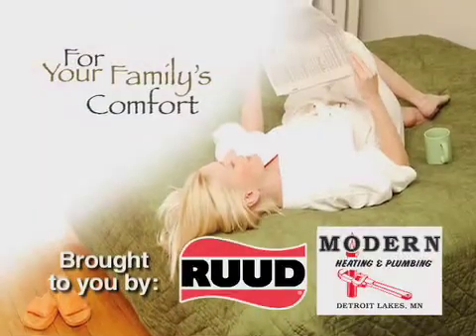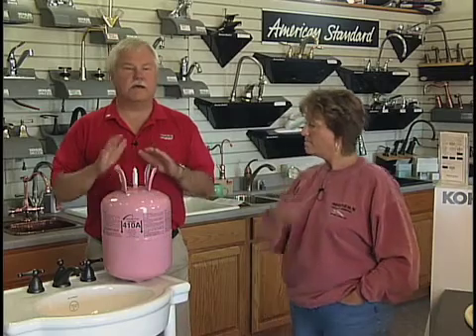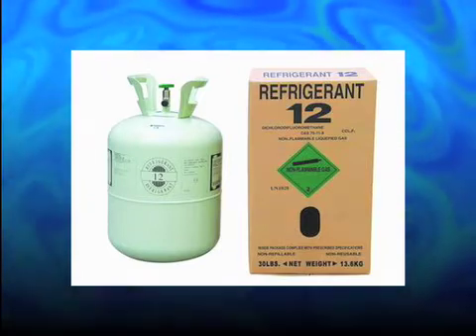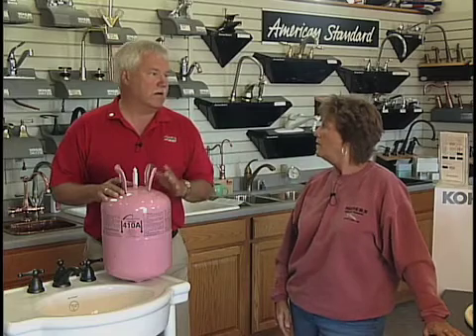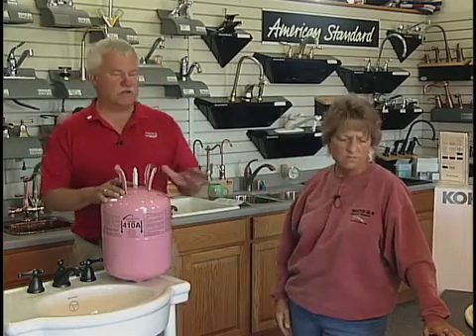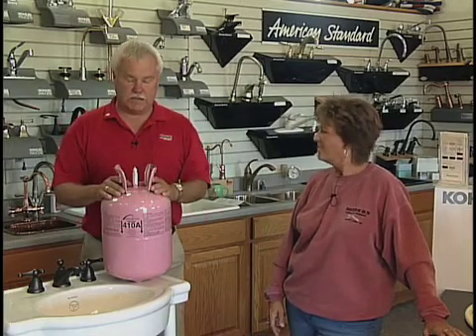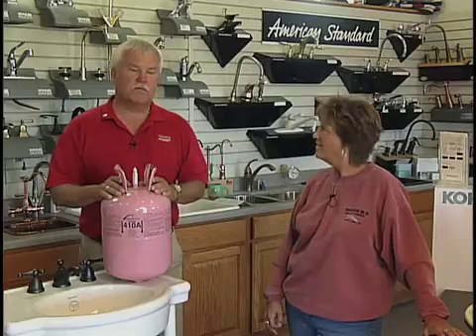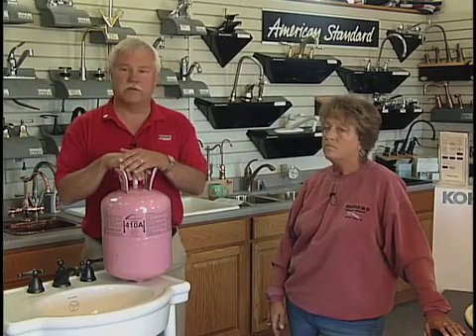for your fams comfort 6 22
R-22 Phase out into R-410A